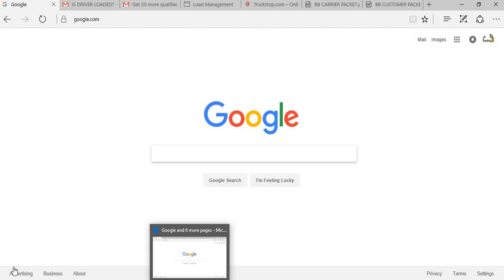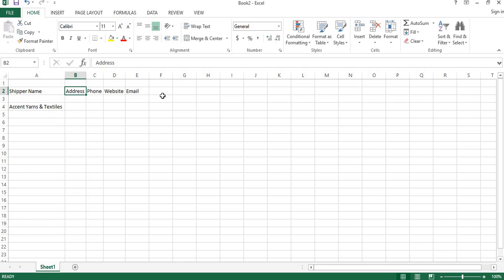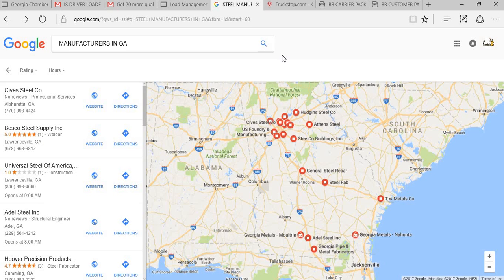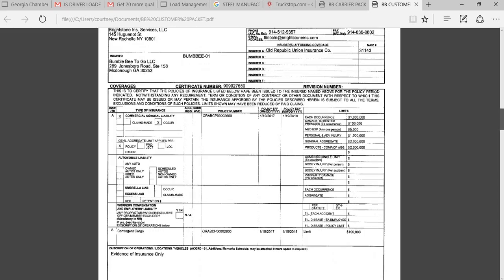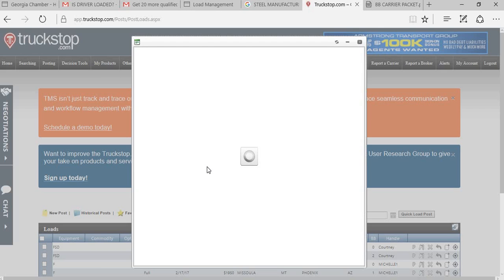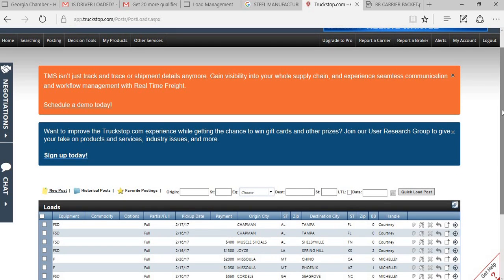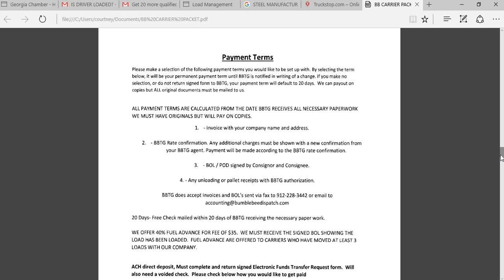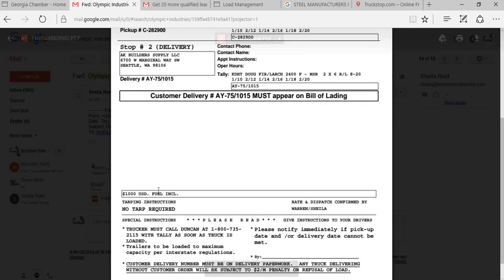THE FREIGHT BROKER PROCESS VIDEO PART 1 Freight Broker Training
To Get FREE stock must use our link and signup

Freight Broker Computers:
HP Business Laptop
HP Desktop

Mac Computer For Freight Brokers
Dell Laptop

NEW -- Coached By MS. Petty
Credit and Finance Coach -- Learn How To Increase Your Income and Get The BAG!

Printers:

All in One Printer